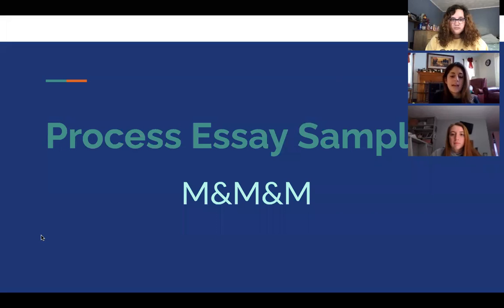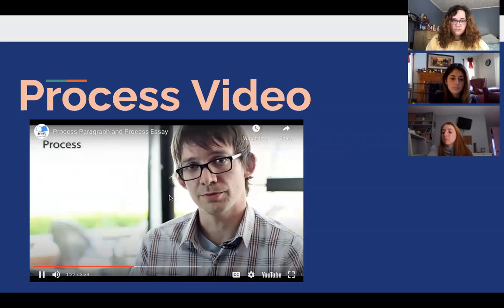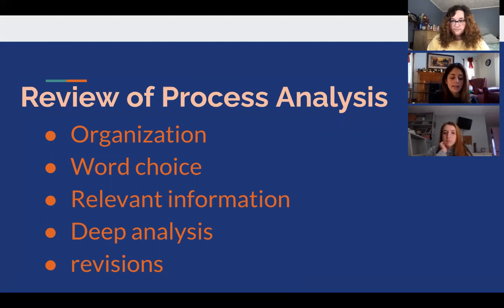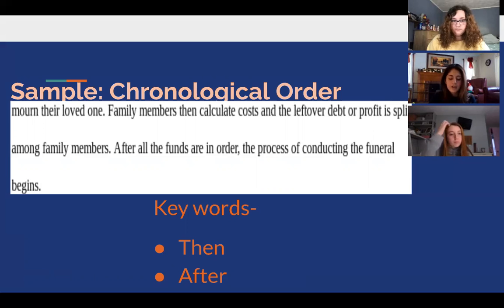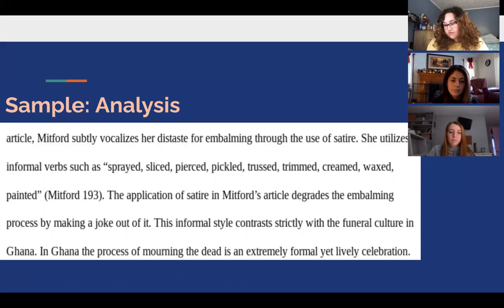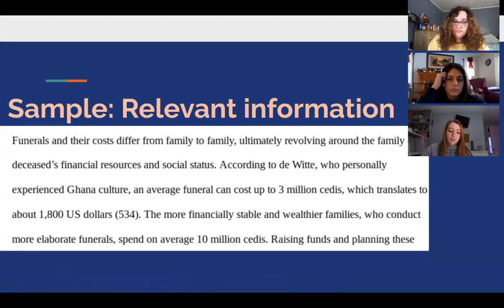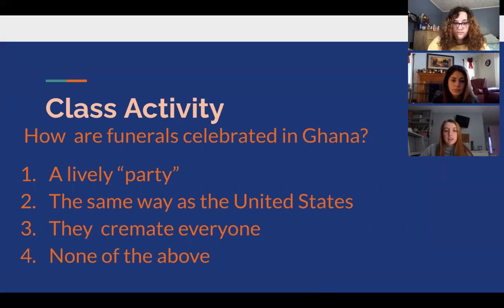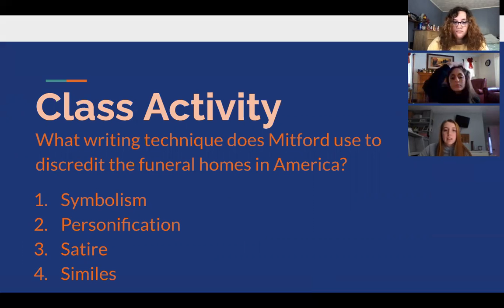Period 1: Embalming Mr. Jones Process Team M&M&M